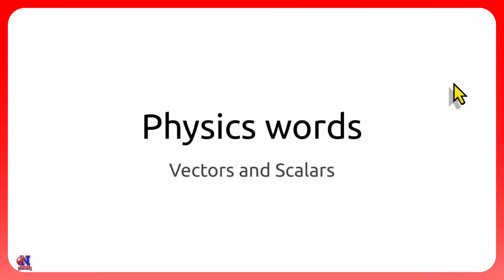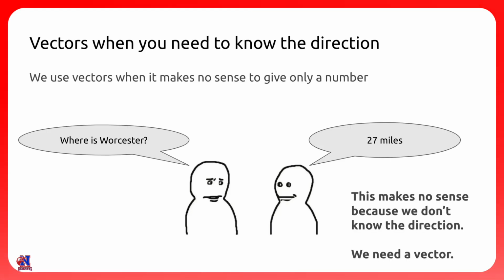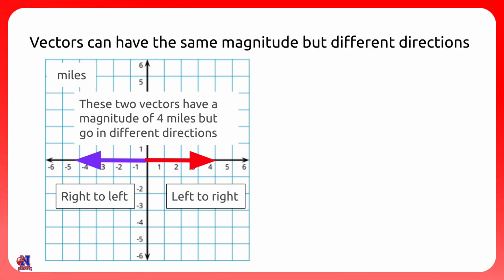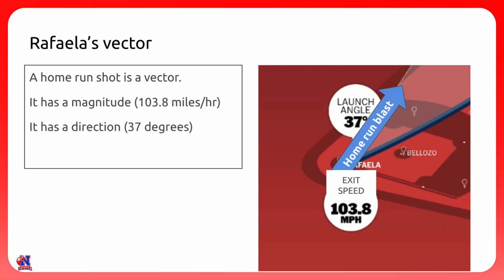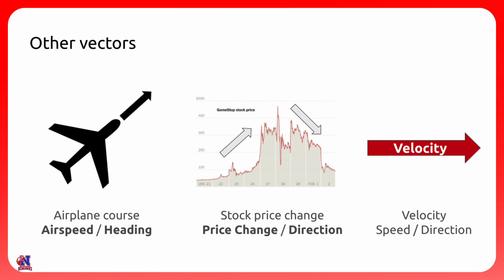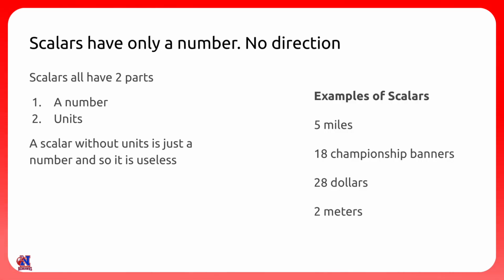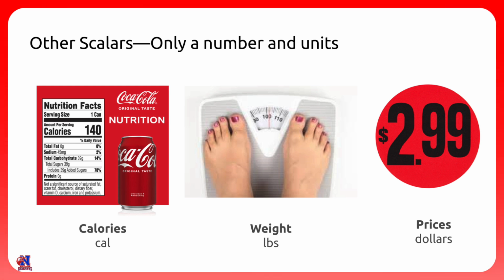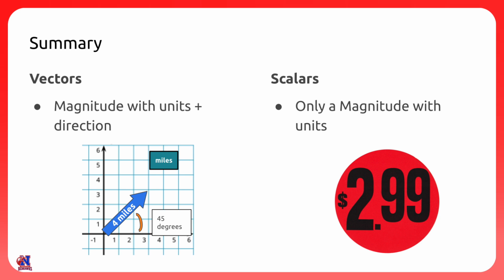Unit 01-01 : Vectors and Scalars Lecture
An overview of the difference between vectors and scalars.